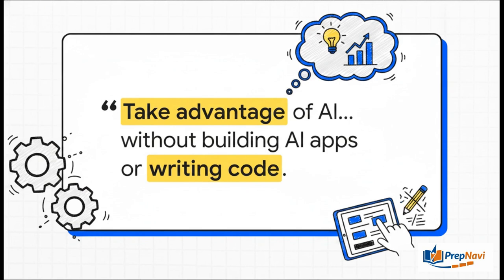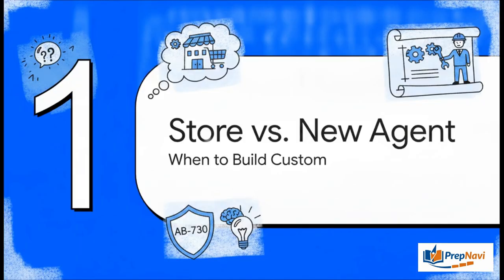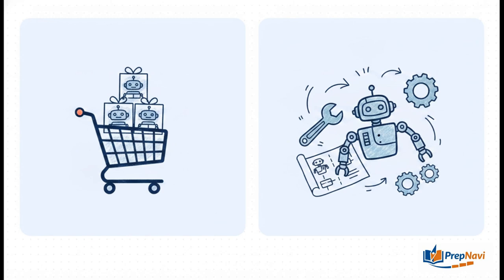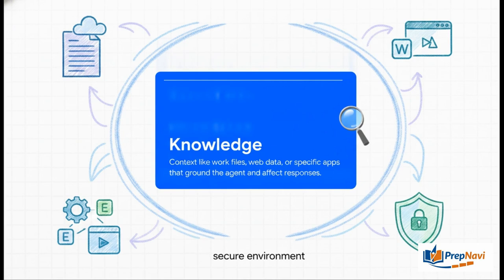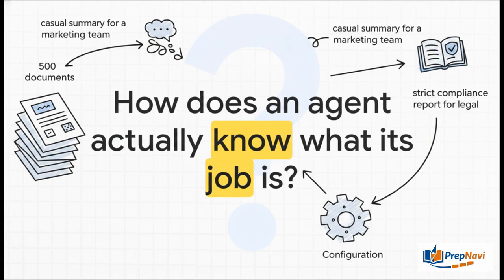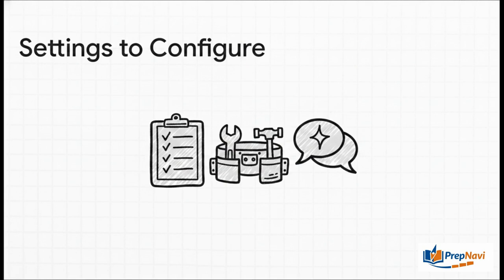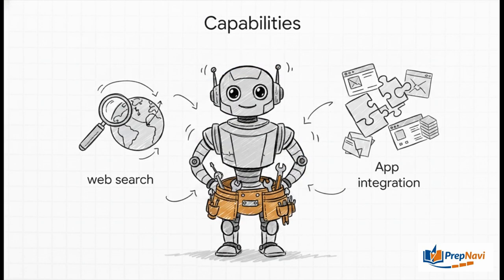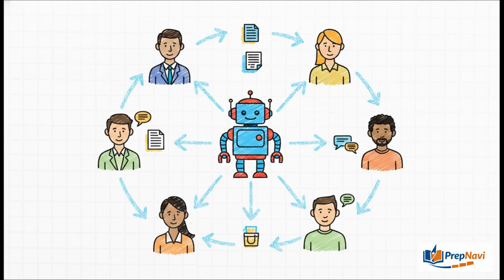Microsoft AB-730 Scenario Guide: Creating M365 Copilot Agents | Lesson 05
In Lesson 05 of the Microsoft AB-730 Scenario Guide series, we cover how to create and manage Microsoft 365 Copilot agents, including Agent Store vs custom agent decisions, templates, knowledge sources, instructions, capabilities, suggested prompts, and sharing agents with team members.

This lesson helps learners understand when to use an existing Copilot agent, when to create a custom agent, and how to configure agents for business-specific scenarios in the AB-730 AI Business Professional exam.